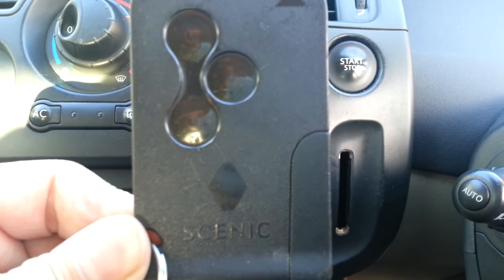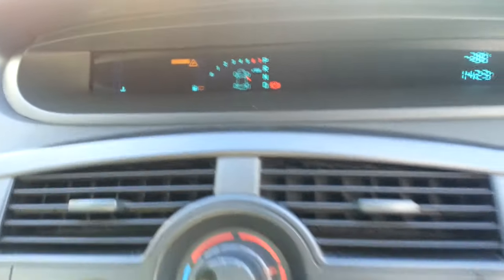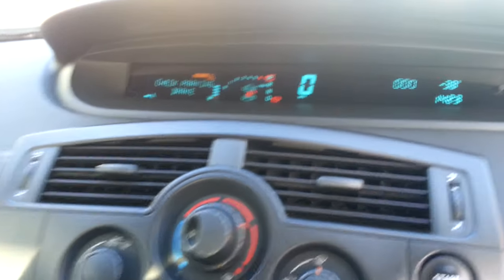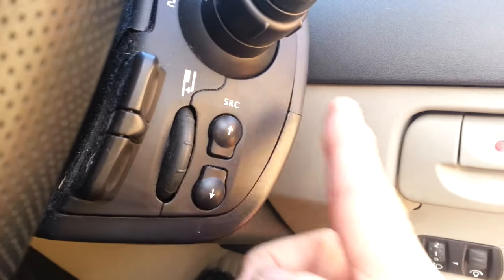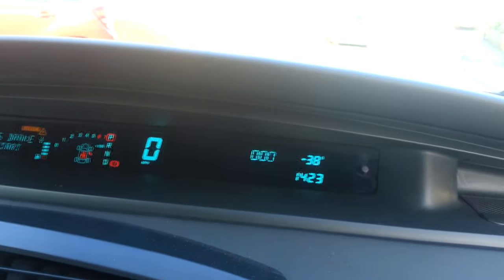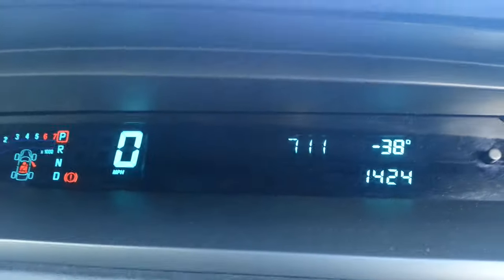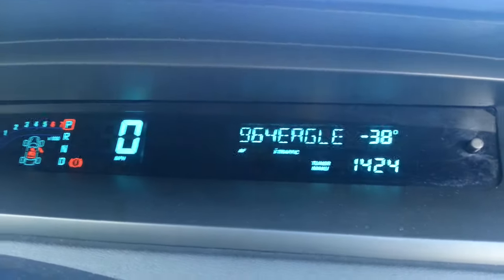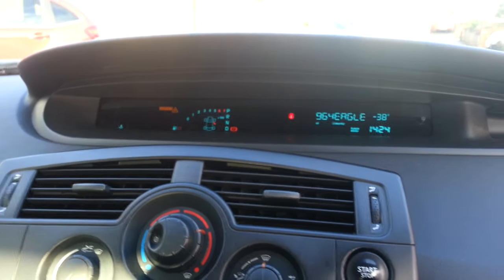How to enter a radio code on a Renault Megane or Scenic II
Use the Renault Radio Code Generator app on the android store to get your free unlock code ...
Switch the ignition on, scroll through the numbers and select enter
So easy anyone can do it !